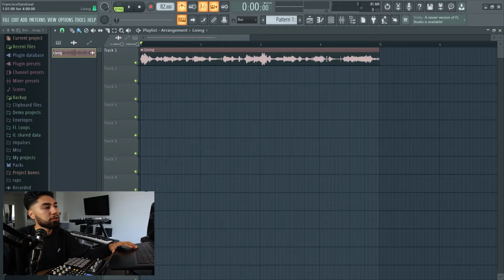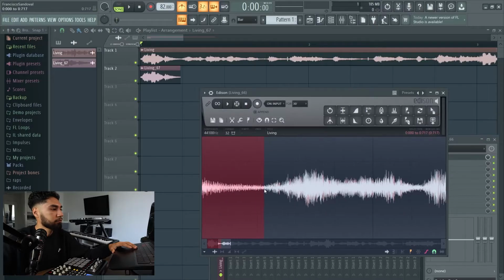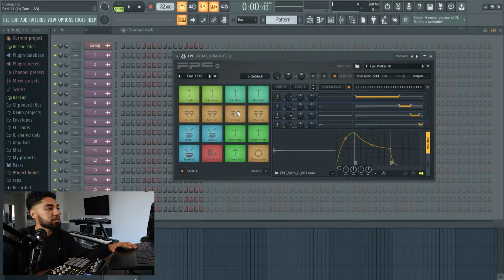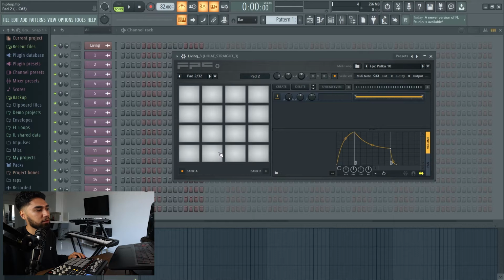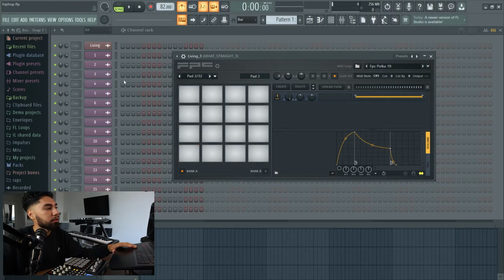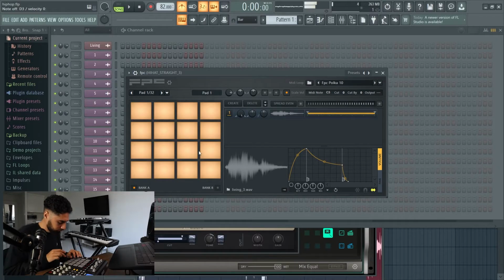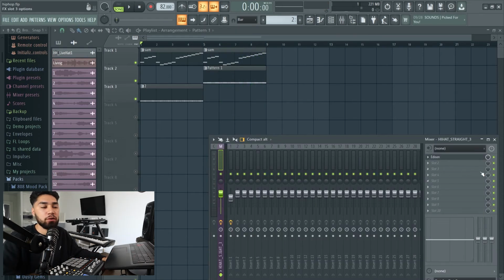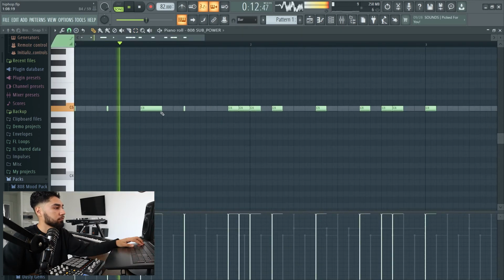HOW TO MAKE A OLD SCHOOL HIP HOP & BOOM BAP TYPE BEAT (FL STUDIO TUTORIAL)